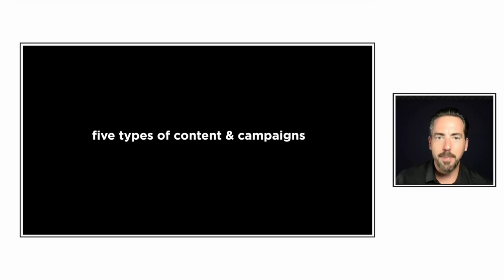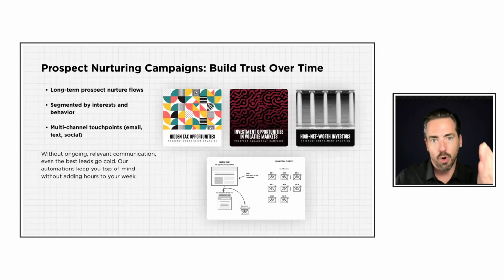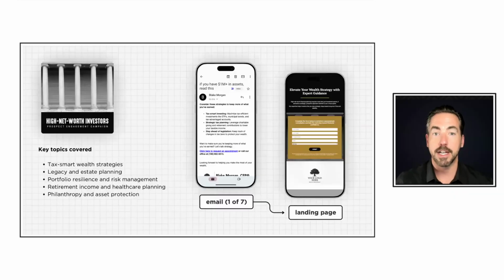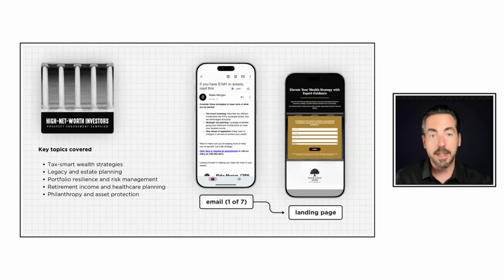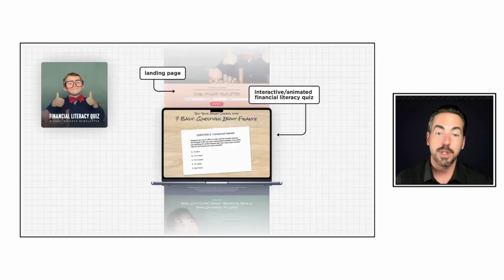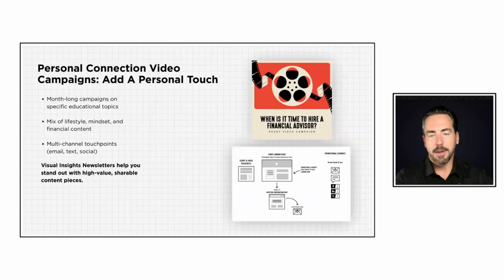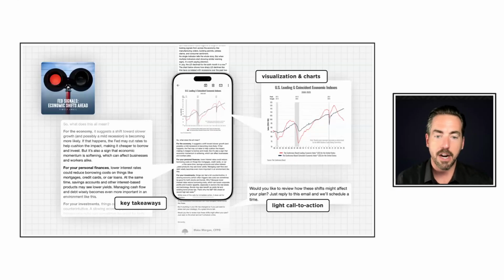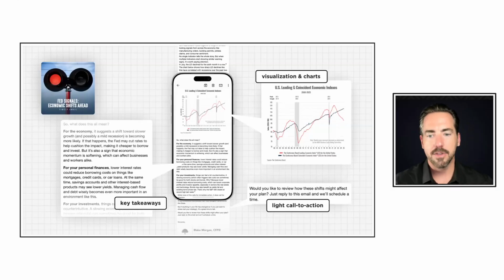5 Lead Nurture Campaigns Every Financial Advisor Should Be Using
Many advisors spend a lot of time thinking about where the next lead will come from. A different question worth asking is what happens after that lead arrives.

We're looking at five types of content and campaigns that can help create a more intentional experience for prospects over time. From audience-specific nurture sequences to video, visual content, timely communications, and reactivation campaigns, each serves a different purpose in helping people get to know your firm and decide whether a conversation makes sense.

What has worked best for your firm when it comes to nurturing prospects?